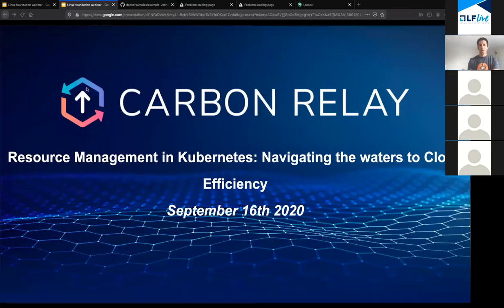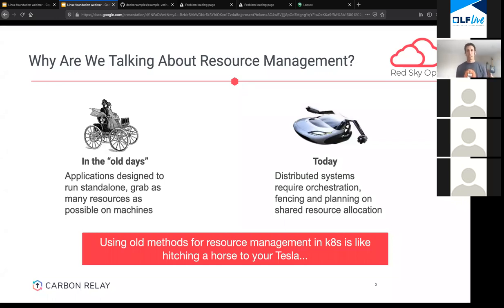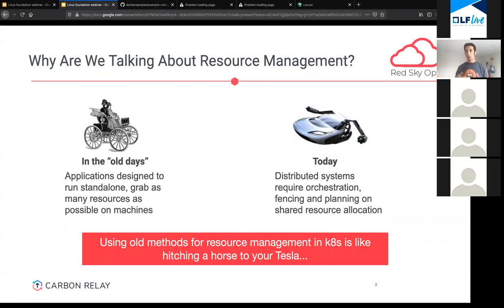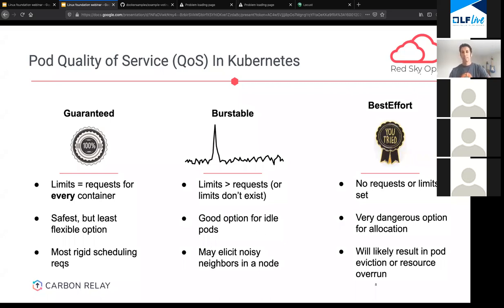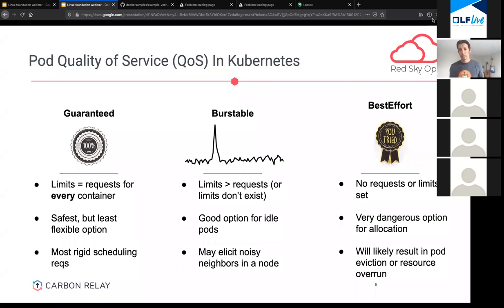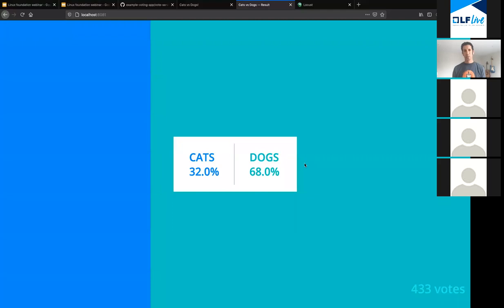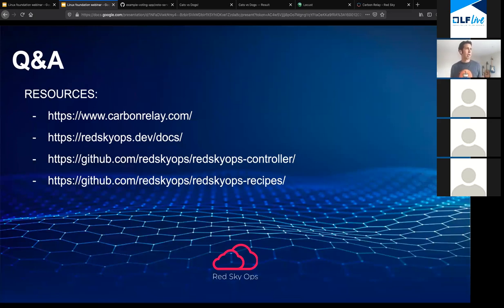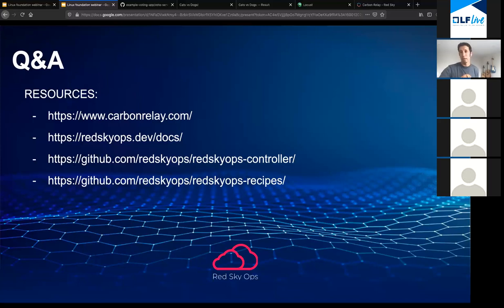Webinar: Resource Management in Kubernetes: Navigating the Waters to Cloud Efficiency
Correctly provisioning Kubernetes resources is challenging. It is difficult to manage configuration options at scale, and understanding the impact of Kubernetes changes on underlying infrastructure can be borderline humanly impossible. How can you run containerized applications while dealing with the complexities of managing multiple resources needed for environments?